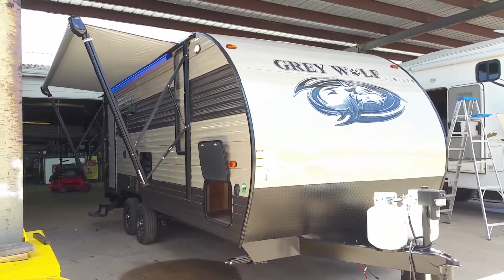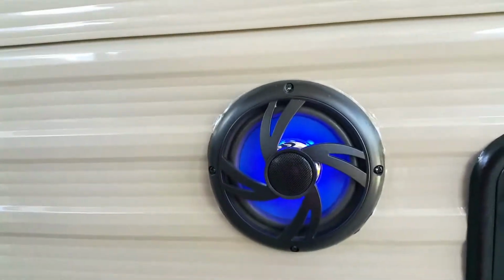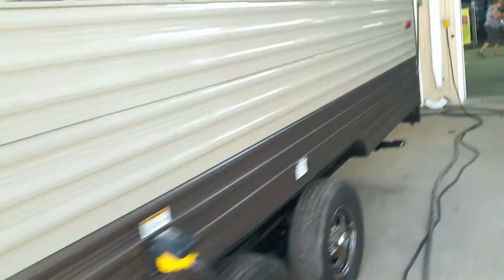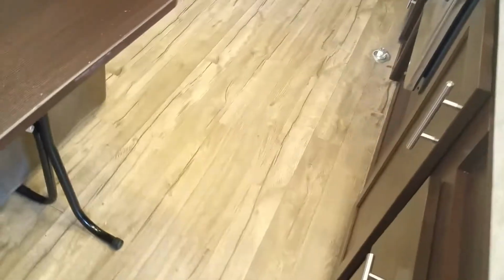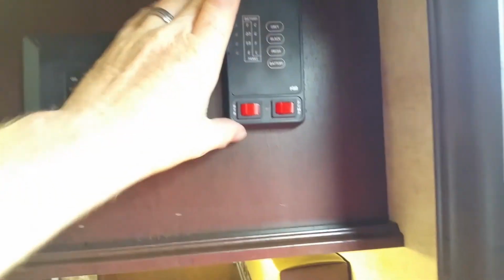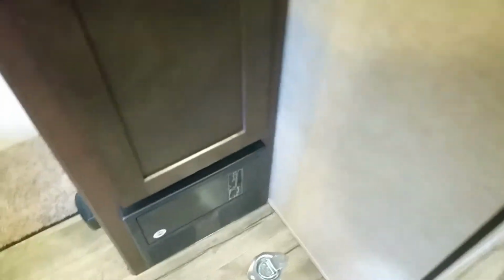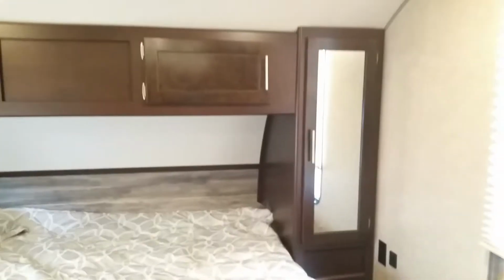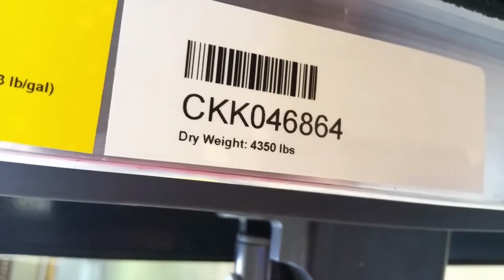2018 19RR Forest River Grey Wolf toy hauler